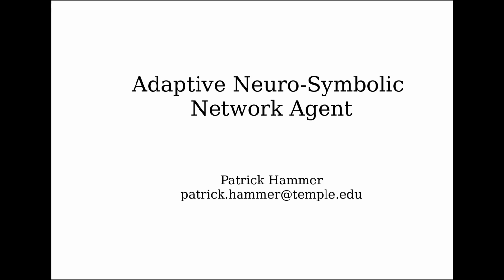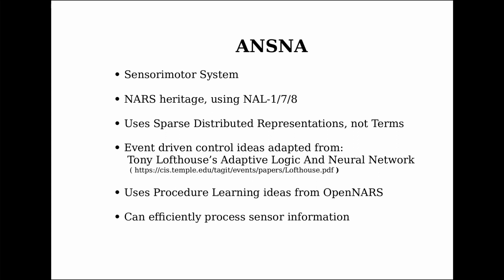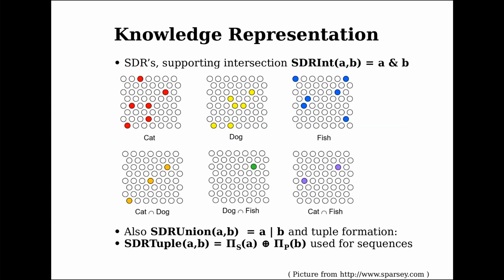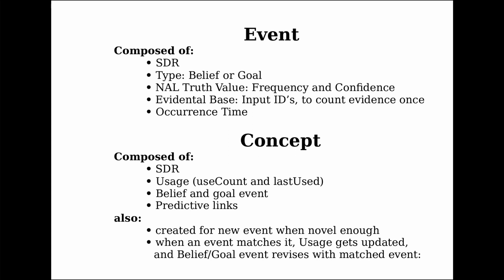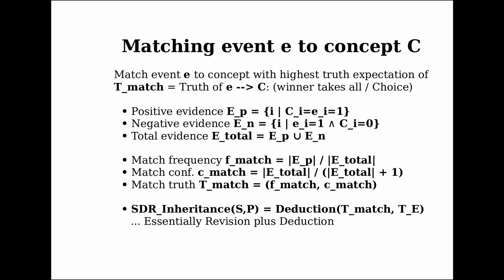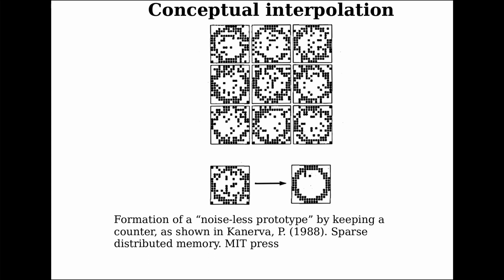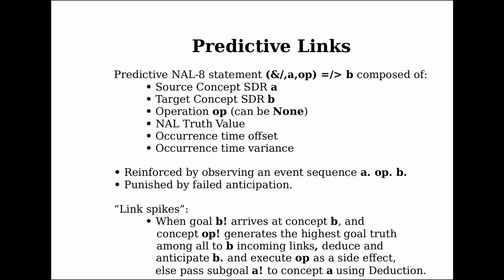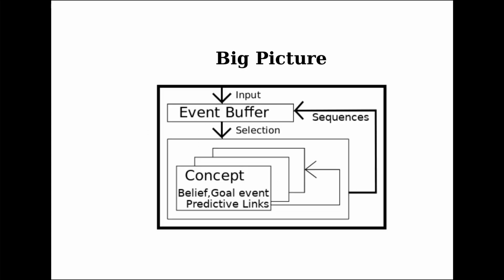ANSNA: Introduction and demos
An Introduction to the Adaptive Neuro-Symbolic Network Agent,